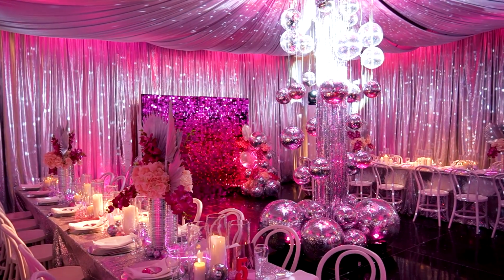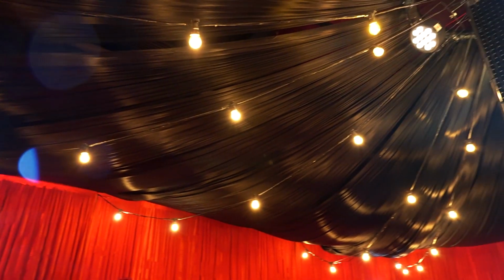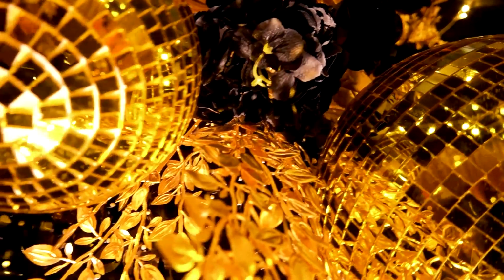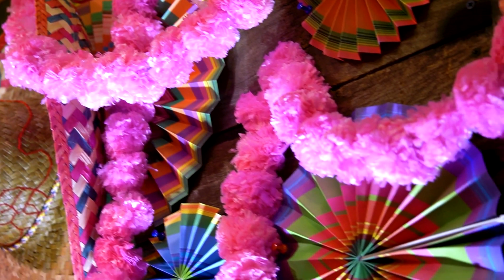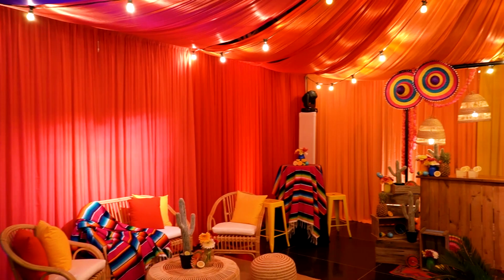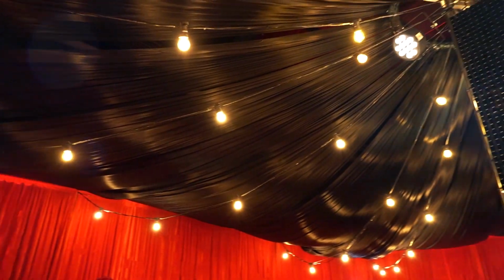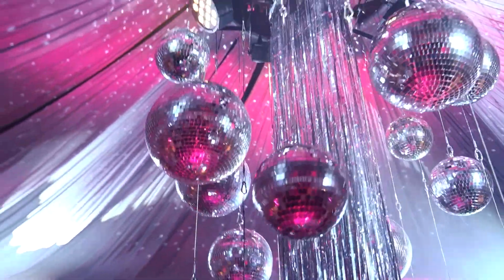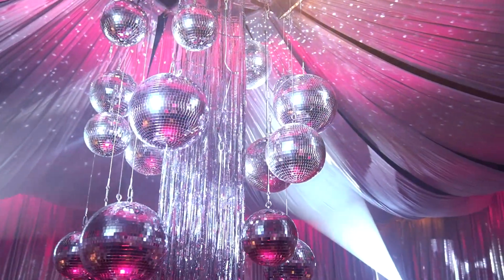Party Planners Explain: 1 Warehouse / 4 EPIC Party Themes!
Feel Good Events Party Planners, Monique and Nicole, explain how we transformed one empty warehouse into 4 unique, and unforgettable party themes! The themes included a fun pink & silver disco theme, a captivating Burlesque theme, a vibrant Mexican Fiesta theme, and an elegant Black & Gold theme.

Want Feel Good Events to help with the planning and decorating at your next event? Get in contact with us to get started!